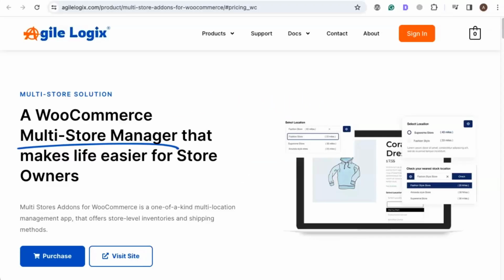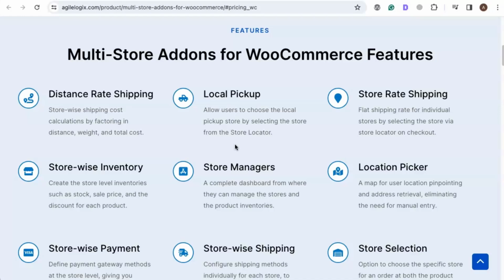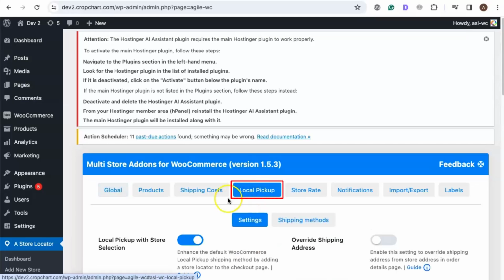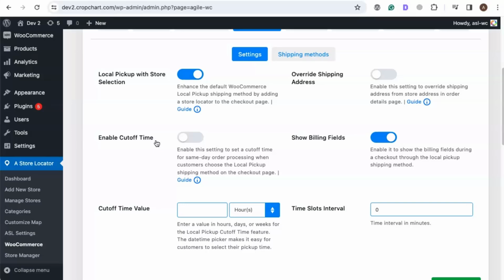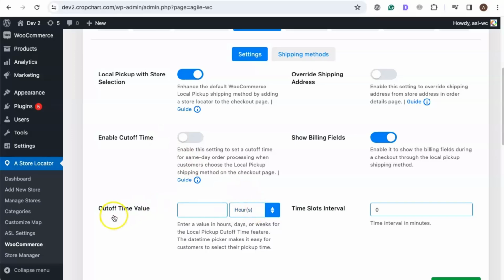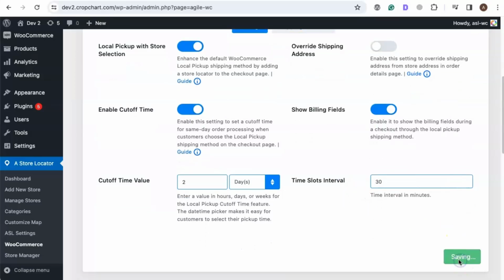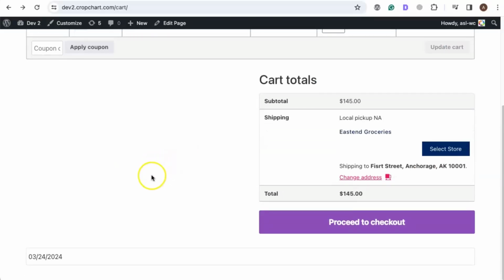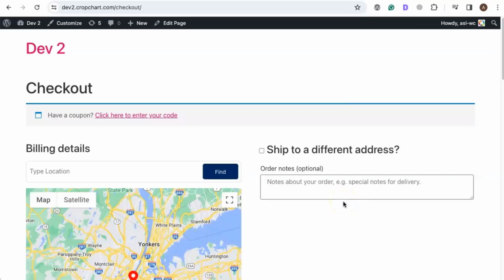Setting Up WooCommerce Pickup Hours - Multi Store Addons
Learn how to set local pickup hours in WooCommerce with this easy tutorial. Find out how to customize cut off times for orders and streamline your pickup process.

0:00 Intro
0:41 Setting Local Pickup Cut-off time
2:34 Testing the Local Pickup Order Preparation Time